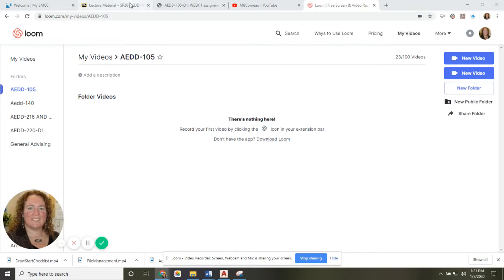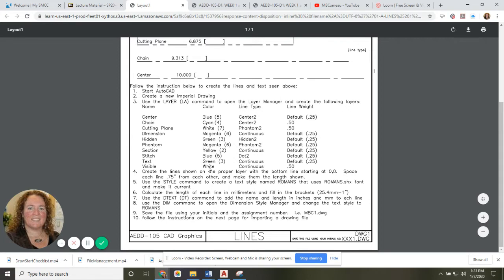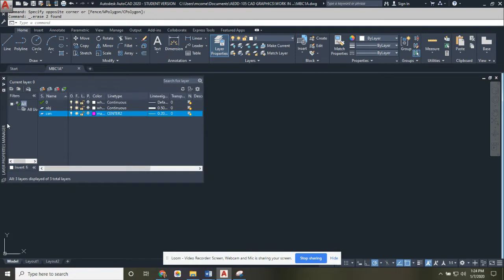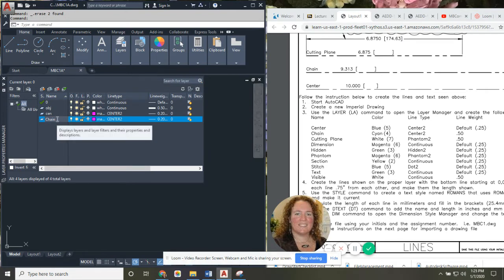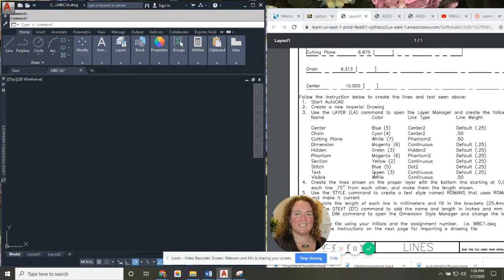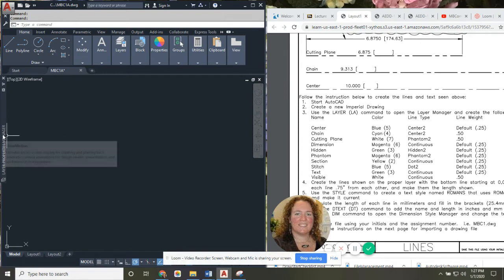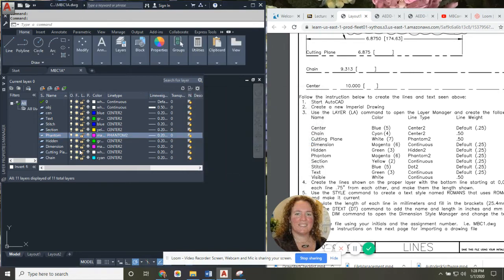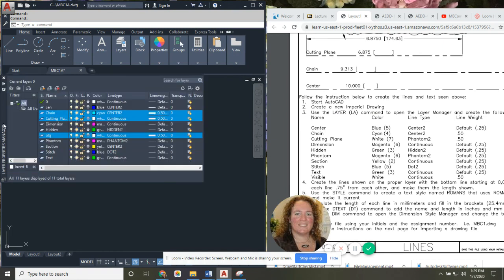Week 1 Assignment 1A Layers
Setting up the layers for the Week 1 Assignment 1A.